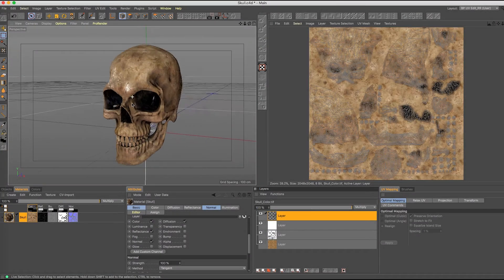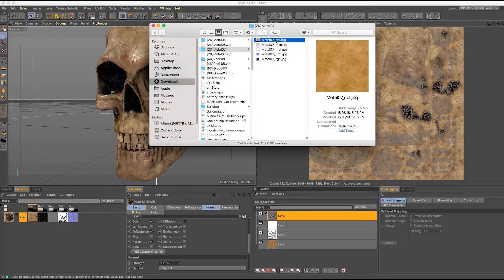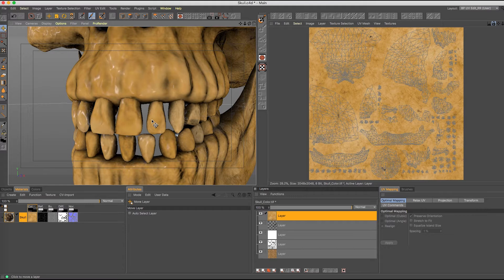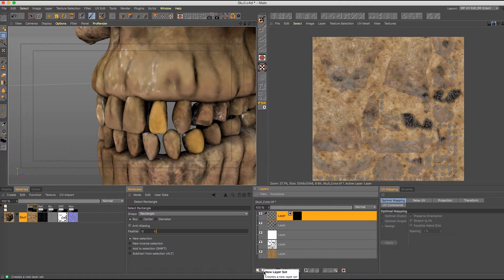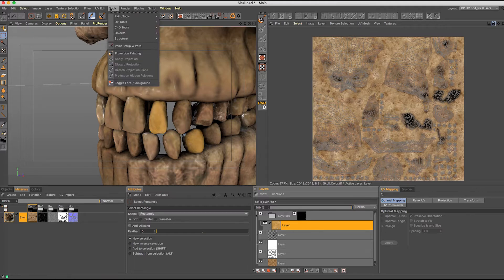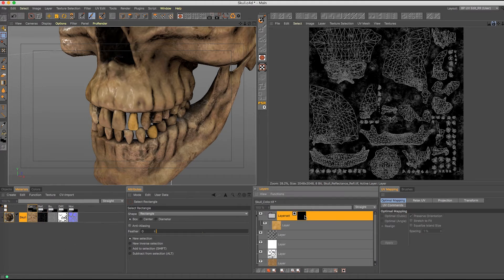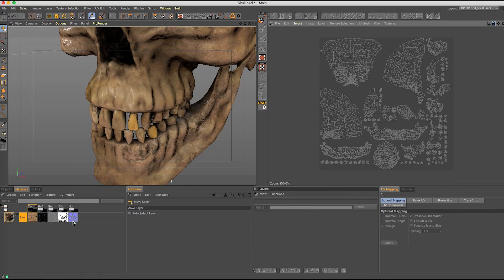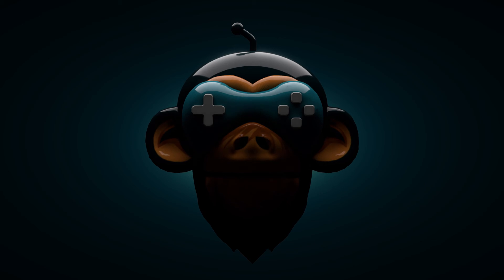Cinema 4D - Managing masks and folders